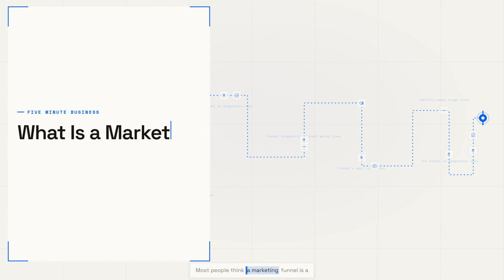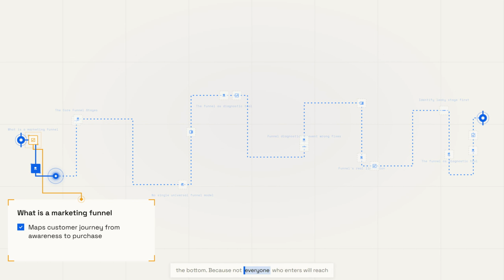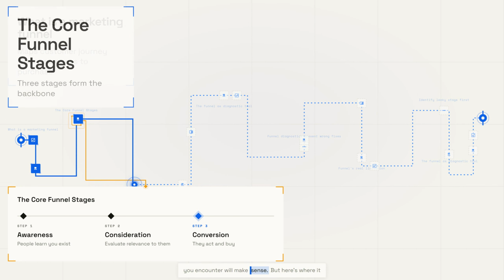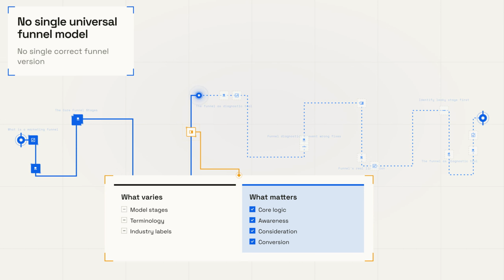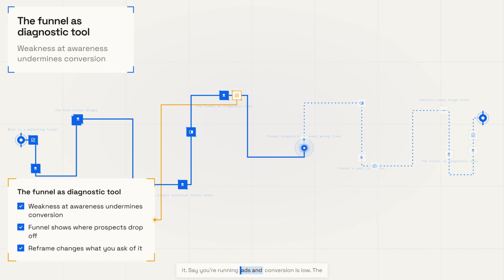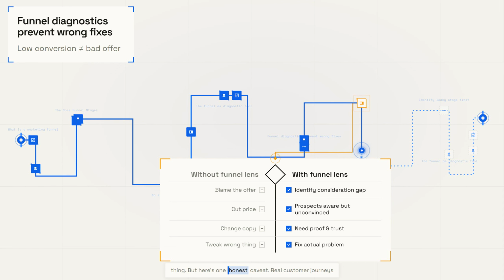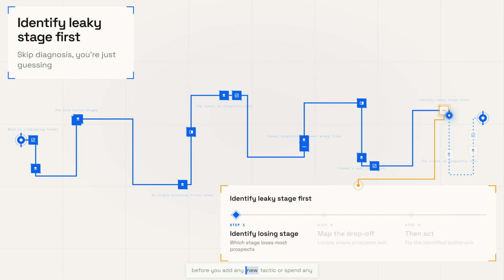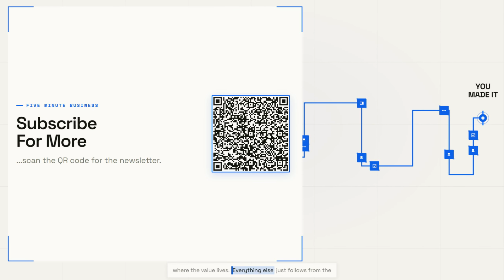What Is a Marketing Funnel?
What Is a Marketing Funnel? Here is the answer in five minutes, no fluff.

In this video: a plain-English answer, the mistake most people make, and what to do next.

Five Minute Business answers real business questions in five minutes or less. One question, one answer, every time.